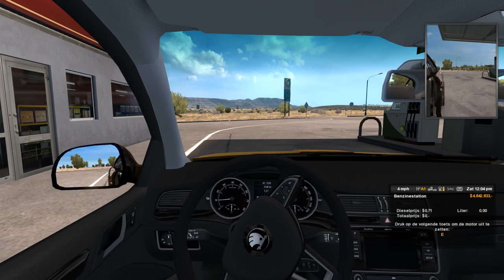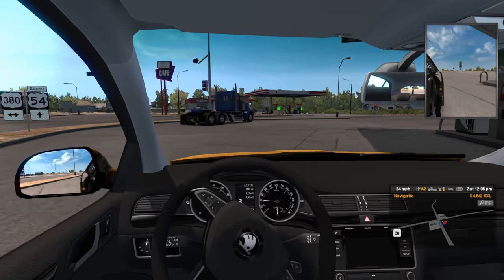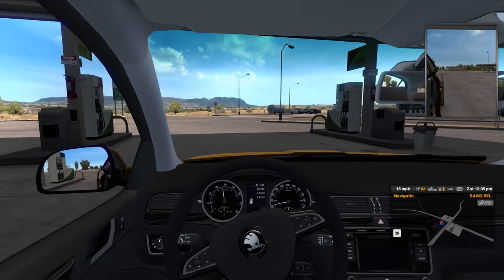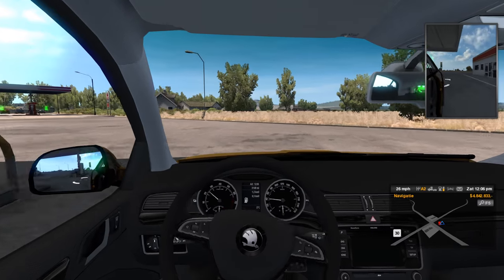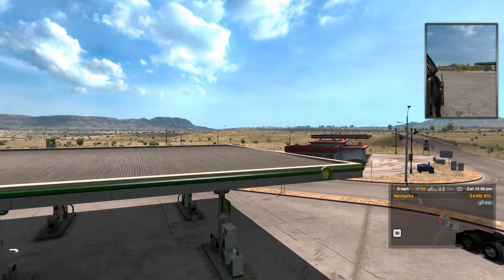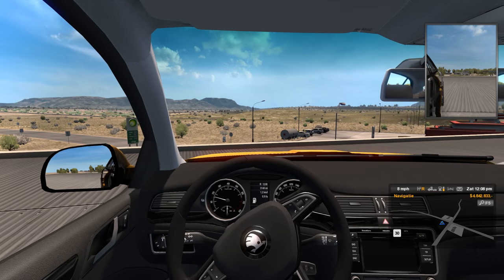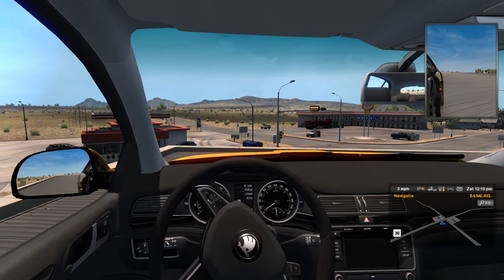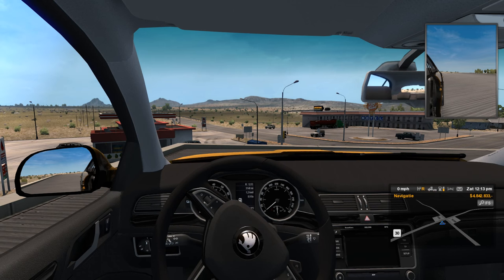American Truck Simulator 99% map fix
This video will show you how to get 100% map instead of 99.99% . You wont believe how easy and crazy this solution is !

Mods show in this video but not related to the fix in random order: